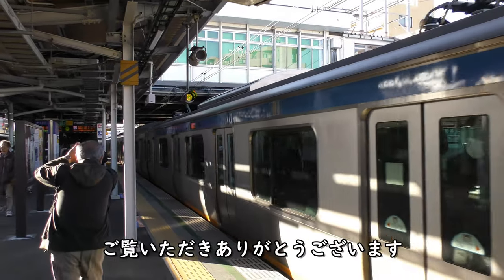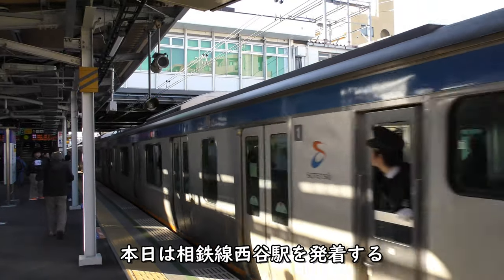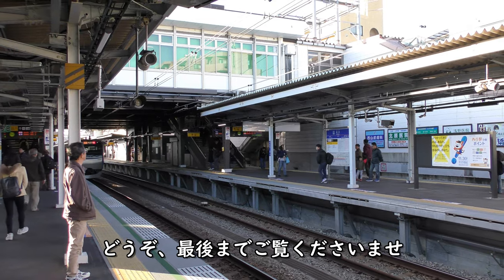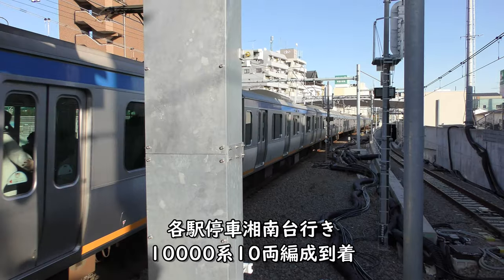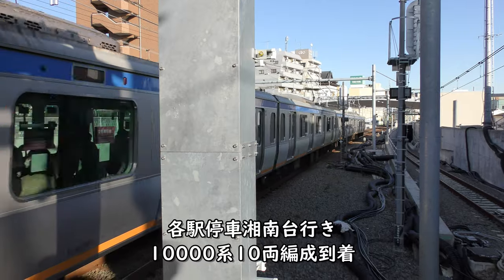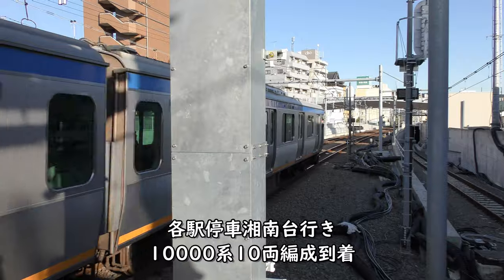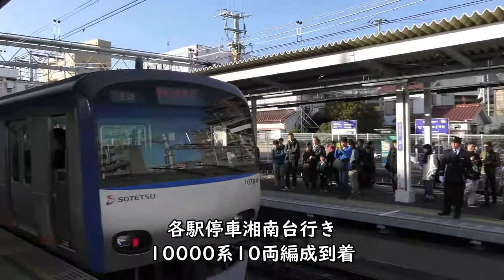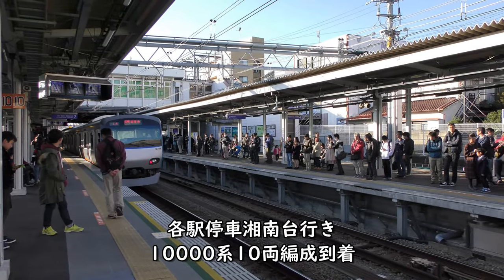相鉄西谷駅・特急、急行、快速、各駅停車形式多数／JR線直通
相模鉄道西谷駅で相鉄本線、いずみ野線、JR相鉄直通線の特急、急行、快速、各駅停車を撮影しました。相鉄12000系、10000系、9000系、8000系、7000系を見ることができます。

毎日配信「SkyRail Kyushu Tokyo」
Everyday Update!
鉄道、航空動画を毎日21時に配信します。

大分、別府、福岡、東京、札幌、大阪など全国各地の駅現地動画、鉄道車両動画、航空機内からの離陸、着陸、上空からの映像、空港の動画、鉄道、航空、バス環境音を配信していきます。
別府と東京の自宅往復のため、東京ー大分便の動画が多くなります。

快晴！房総半島：南房総・館山～鴨川～茂原上空／ANA982佐賀空港→羽田空港／B737 800JA73AN

(4K)日本航空 羽田空港着陸～風雨激しく「姿勢を低くするよう」(Landing at Haneda Airport)

[絶景4K]羽田空港D滑走路離陸／東京湾・川崎・武蔵小杉・新横浜上空

低空飛行！宮崎上空旋回～宮崎空港着陸／福岡空港→宮崎空港(Landing at Miyazaki Airport)

(4K)バードストライク羽田離陸10機待ちJAPAN AIRLINES(Taxing at Tokyo International Airport)

(4K)羽田空港ソラシドエア雨のD滑走路離陸(Takeoff at Tokyo International Airport)

フラップ全開・那覇空港ファイナルアプローチ・RWY36着陸～タキシング／ANA福岡空港→那覇空港

福岡空港RWY16離陸～鳥栖・久留米上空／ANA福岡空港→那覇空港(Takeoff at Fukuoka Airport)

別府湾180度旋回・大分空港RWY01ファイナルアプローチ／ANA羽田空港→大分空港

ANA羽田空港第2ターミナル国内線出発ロビーアナウンス・ファイナルコール（字幕付き）

(4K)東京国際空港（羽田）A滑走路着陸(Landing at Tokyo International Airport RUNWAY A)

那覇空港第2滑走路建設中・那覇空港離陸／ANA1767那覇空港→石垣空港B737 500スーパードルフィンJA356K

多良間島・水納島・下地島上空／那覇空港→石垣空港スーパードルフィン

那覇空港→石垣空港／ANA1767全区間ダイジェスト／B737 500スーパードルフィン

どなたも無料でお使いいただけます。
連絡も不要ですので、自由にお使いください。

↓↓ 毎日配信中！ ※解除はいつでも可能です。よろしくお願い致します！

コメントもお待ちしております。

完全マニア向けコンテンツなので、ご了承ください。

Greetings from  Beppu, Oita, in Southern Japan.

Sky Rail Kyushu Tokyo
【撮影機材】
Panasonic 4K VZX990M 64GB HC-VZX990M-W
素人なので手振れご容赦ください

ポータルリンクサイト
東京青山管理